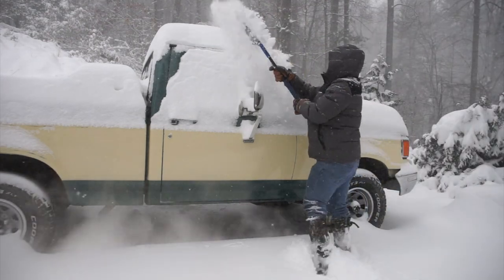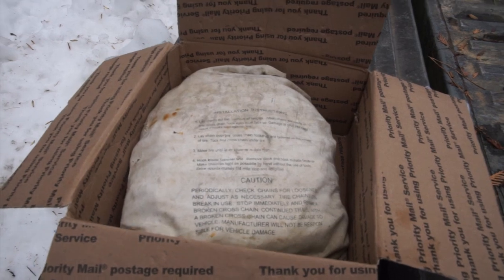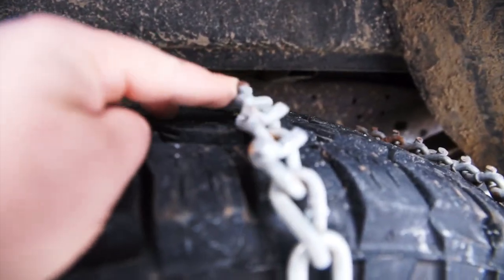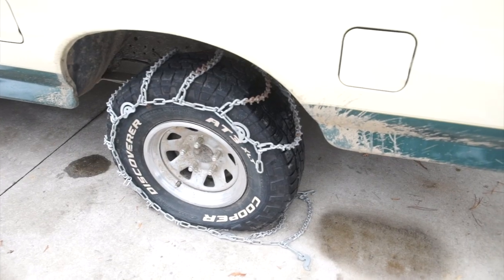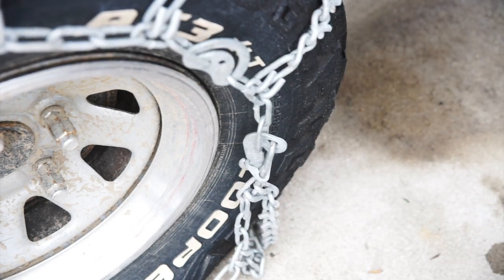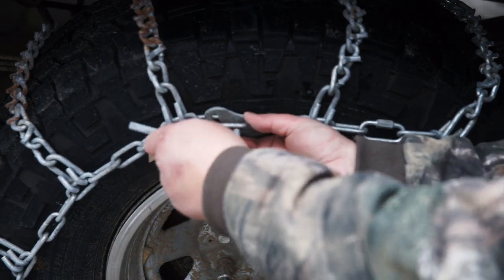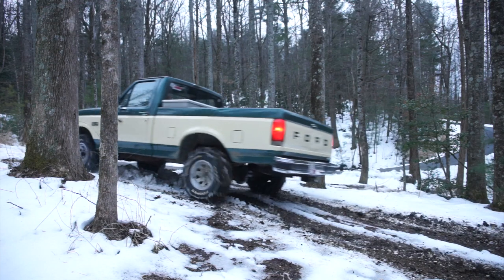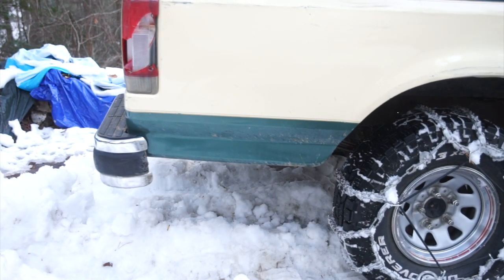Tire chains for ice and snow V Bar Nuclear option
Tired of getting snowed in? Stuck in the mud? Need more traction? The nuclear option is always chains.